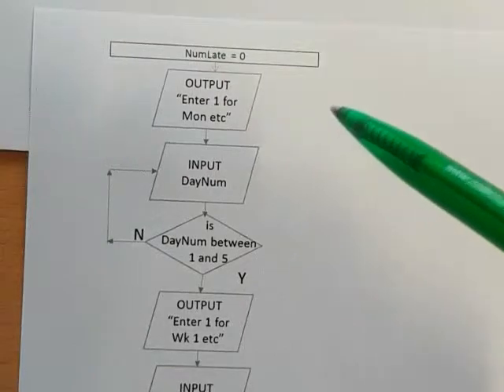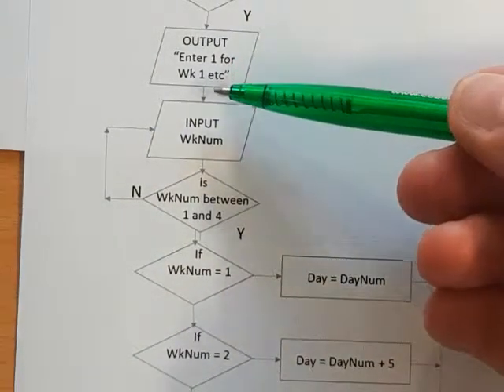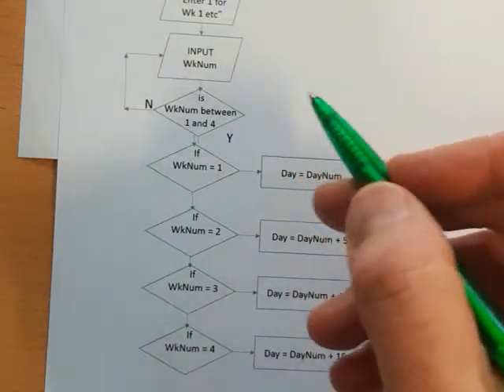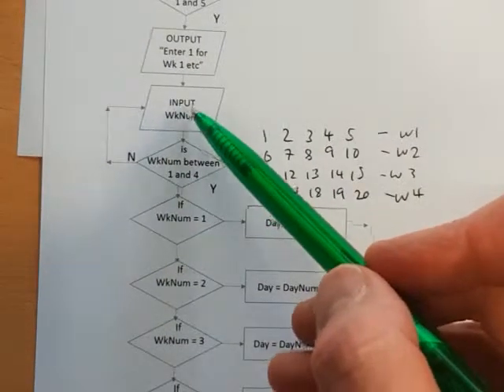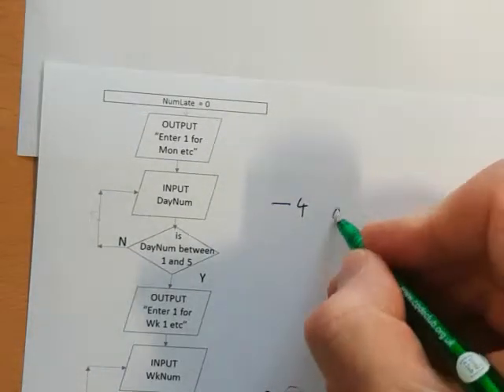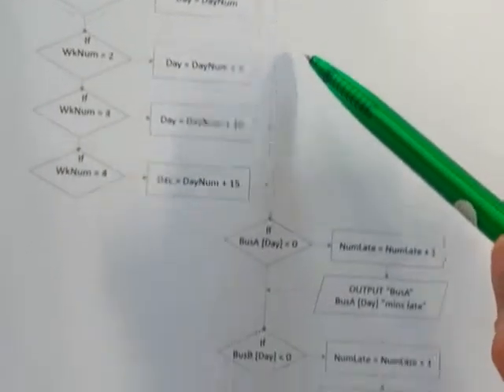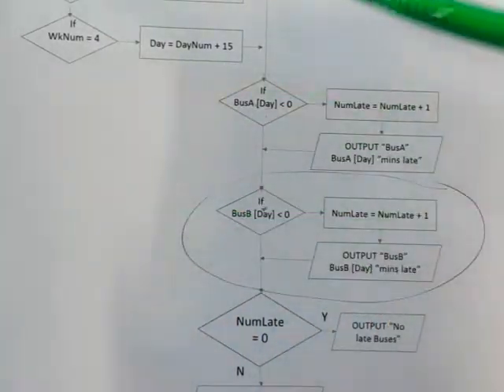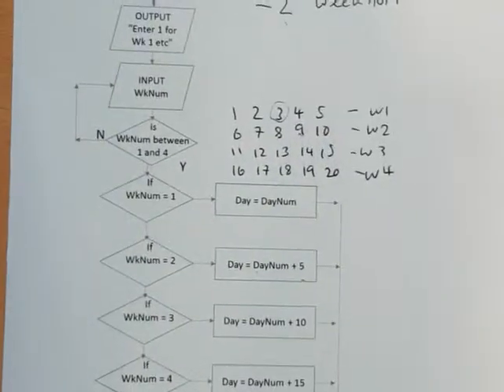PRE-RELEASE task 3 (Don't worry if you have prepared with a different solution).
This is a quick overview of the task. We have a quick look at the flow chart, if you are using pseudo code then the video will still be helpful. One key point is to make sure you annotate your answers to highlight - user input, validation, processing and output of requirements.

Remember you may be asked to draw the whole algorithm or part of it. You may also be asked to explain in words your solution to the task or part of it.